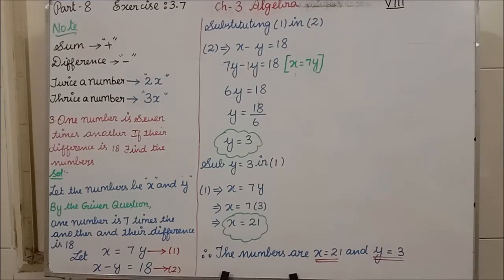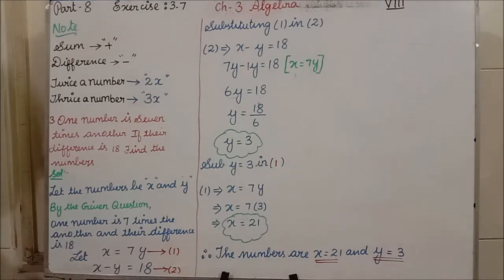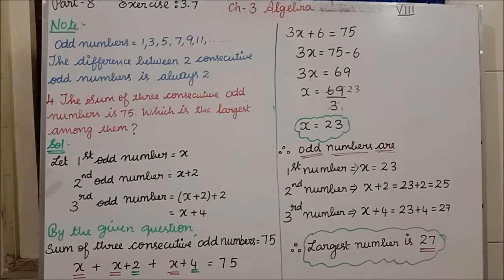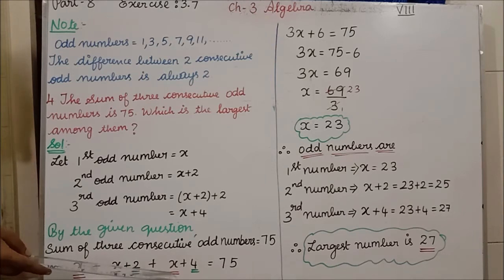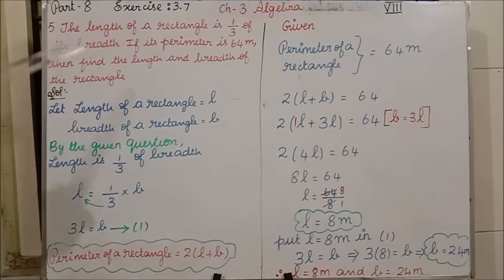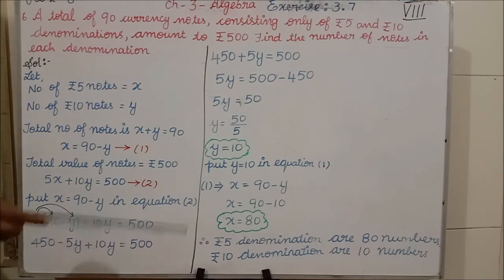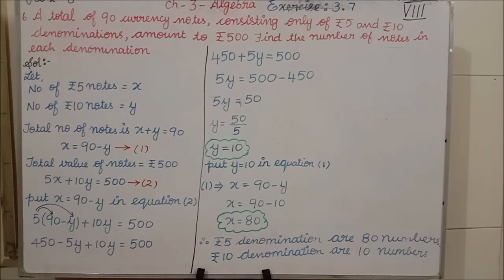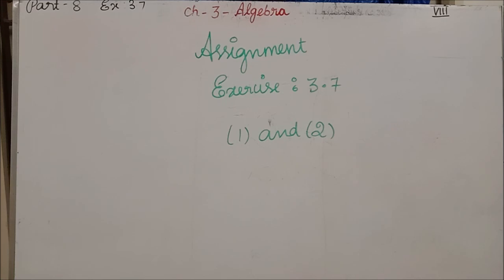GRADE VIII MATHS CH 3 ALGEBRA PART 7